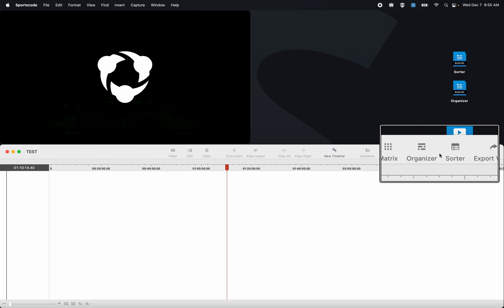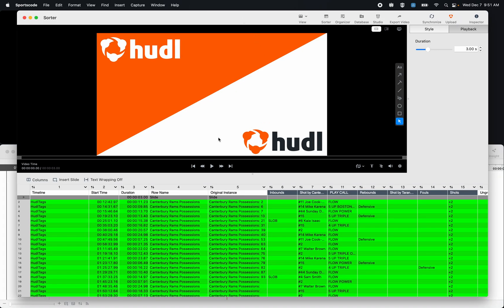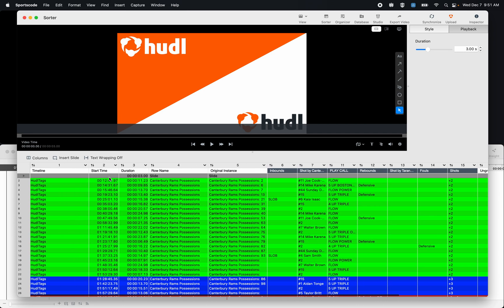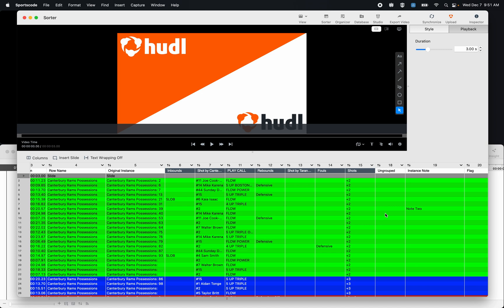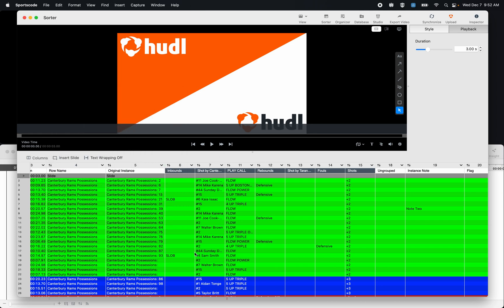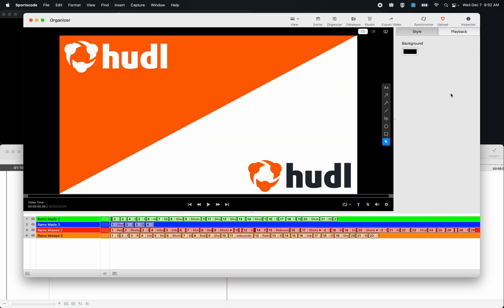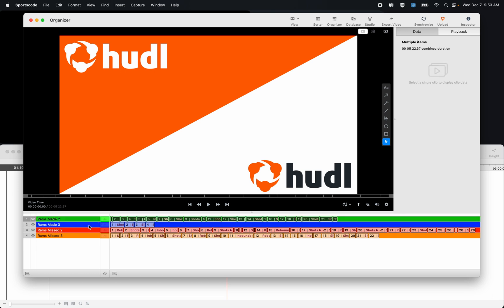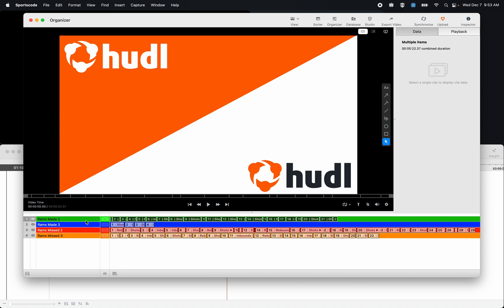The Difference Between a Sorter and Organizer • Hudl Sportscode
Learn about the differences between two Hudl Sportscode playlist features: the Sorter and the Organizer.